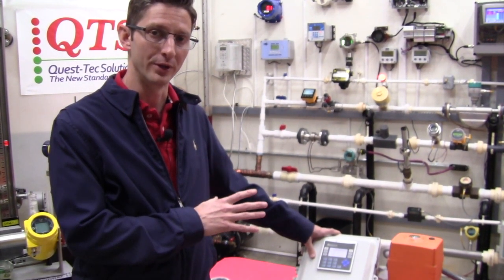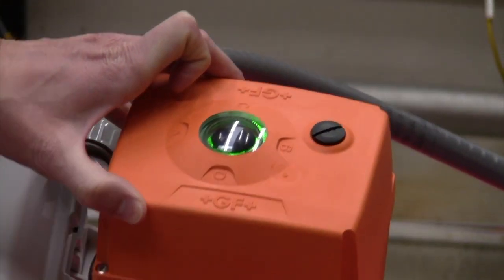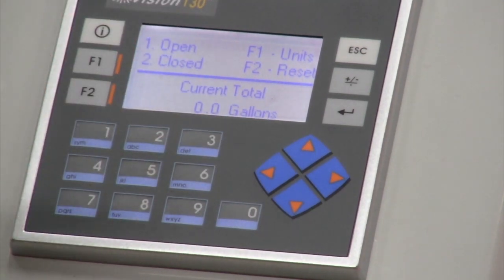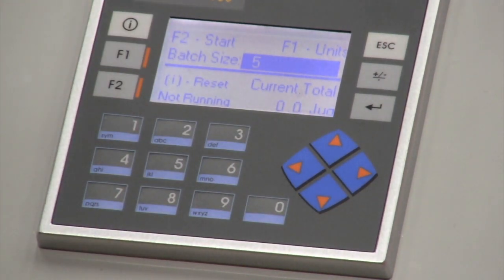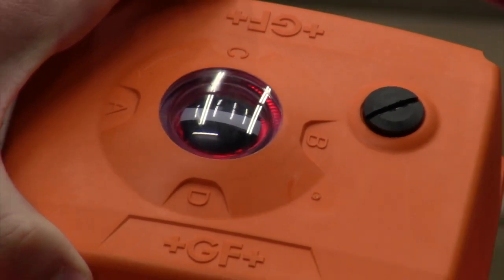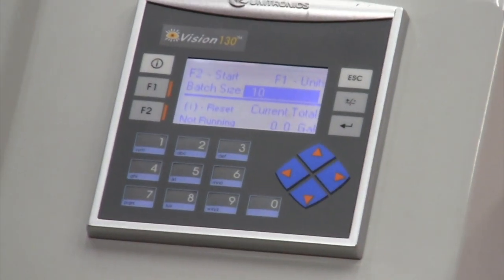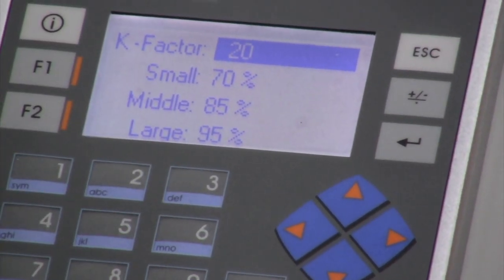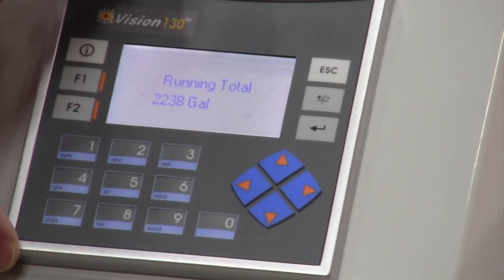Gilson Engineering Sales Automated Bleach Meter- Part 2- Programming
This is the second video  in this series and will walk you thru the basic programming of the PLC for distribution of your bleach